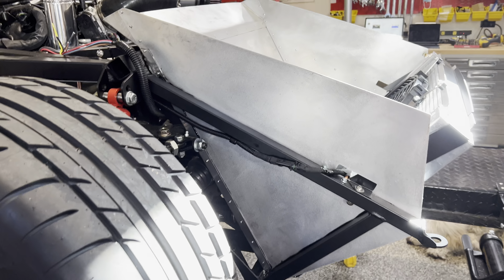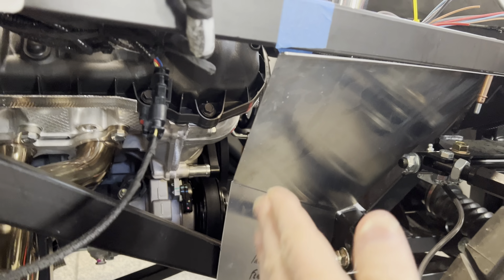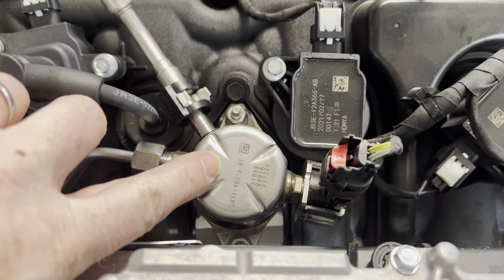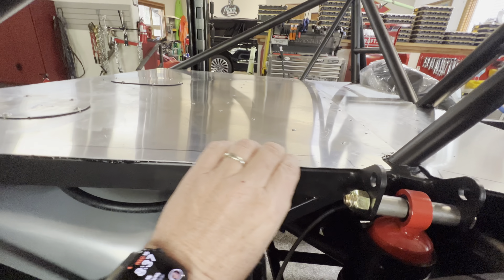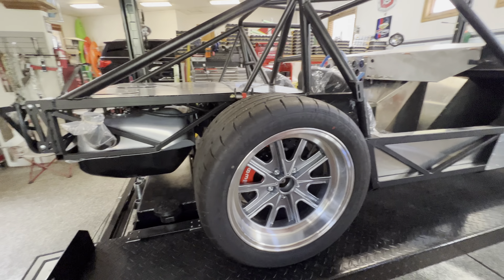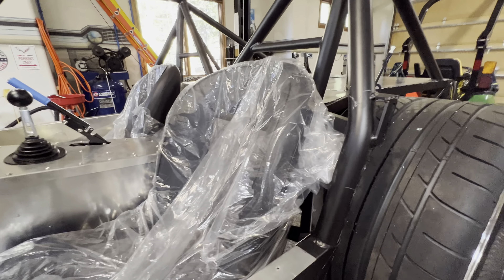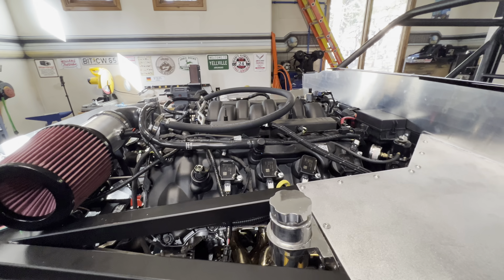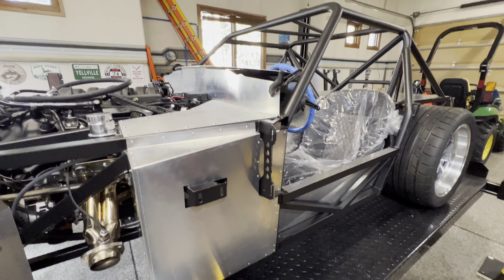Update 27 a General Walk Around, Factory Five Type 65 Coupe (1965 Shelby Daytona Coupe)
A general walk around of my Factory Five Gen 3 Type 65 Coupe with Gen 3 Ford Coyote 5 liter engine.